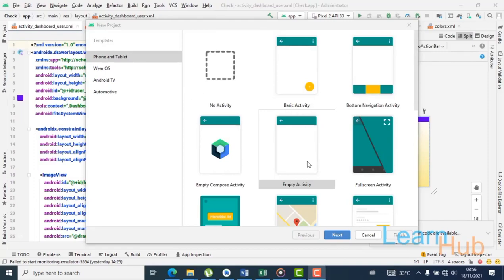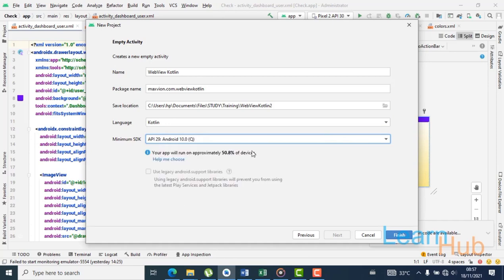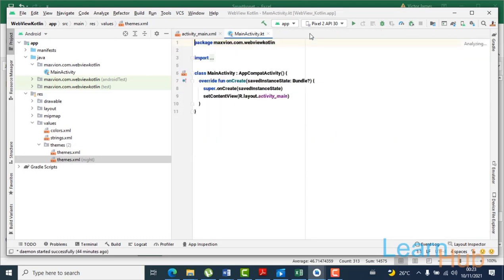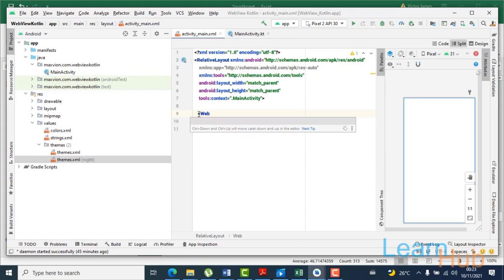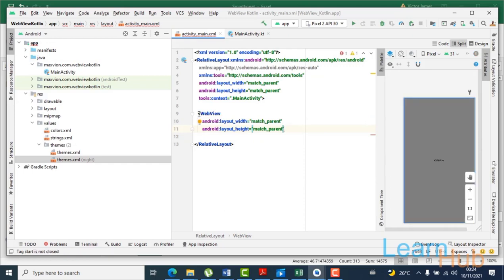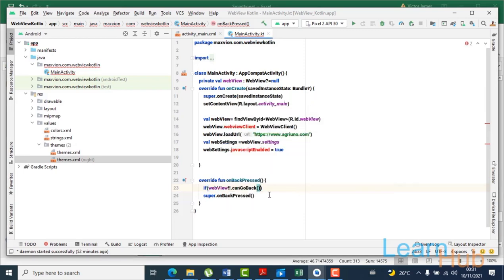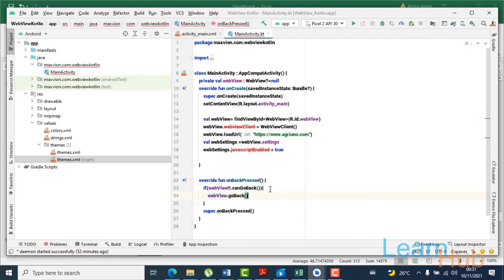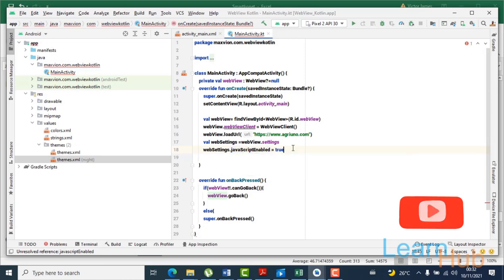How to Convert any Website into android App using Android Studio Free - WebView Kotlin Tutorial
Learn how to convert any website into android app using Java Language for free. Build an android App with Android Studio